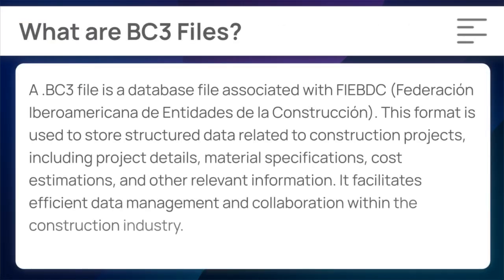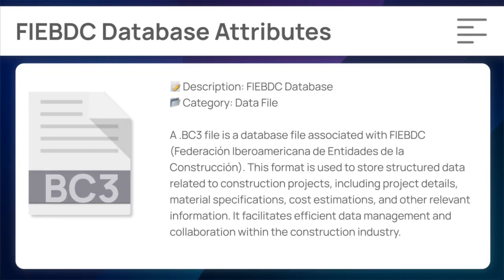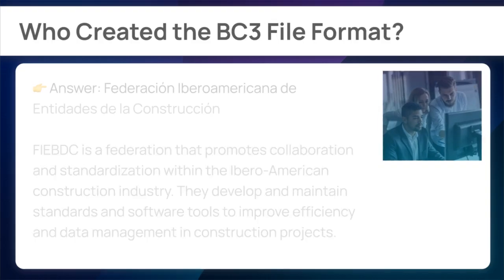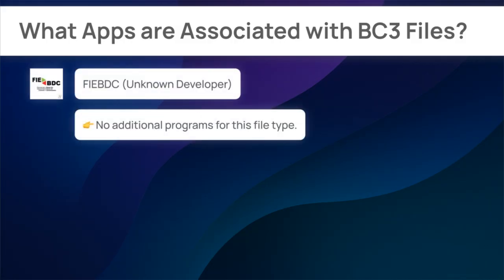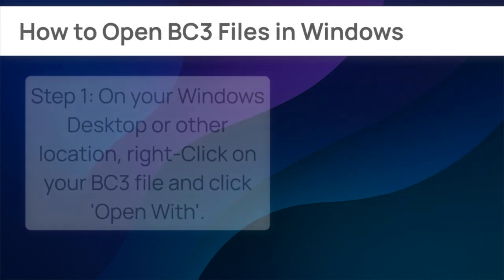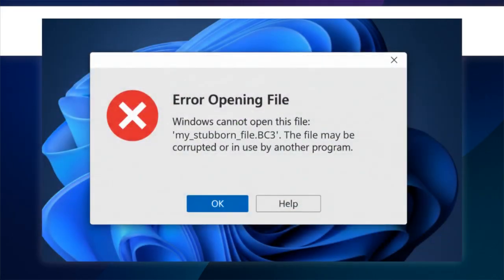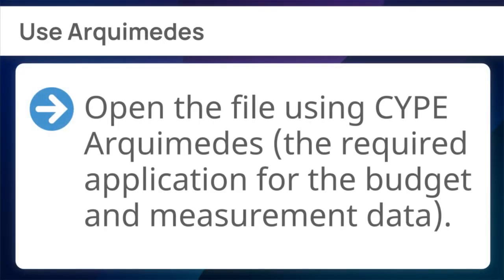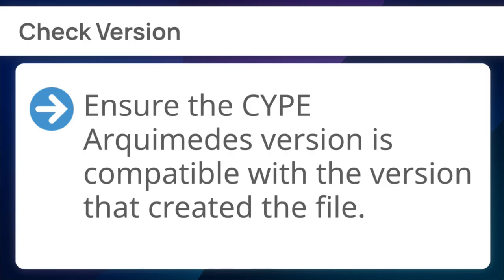How to Open BC3 Files (CYPE Arquimedes)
Your FIEBDC Database format won’t open? Don’t worry — many people run into this! This quick tutorial explains how to open and troubleshoot any BC3 file in Windows, even if the system can’t identify the format.

A .BC3 file is a database file associated with FIEBDC (Federación Iberoamericana de Entidades de la Construcción). This format is used to store structured data related to construction projects, including project details, material specifications, cost estimations, and other relevant information. It facilitates efficient data management and collaboration within the construction industry.

Download Universal File Viewer (Recommended):  Recommended tool instantly open BC3 files (and 200+ more formats) with File Magic.

▶ Here’s What I’ll Cover:

- How to Use Arquimedes
- Discover the background of the BC3 file format
- How to Check Version
- Address Windows conflicts stopping BC3 files
- Identify what the BC3 file is used for
- Rebuild corrupted BC3 file associations
- Match the file with the right BC3 Windows software
- How to Convert to FIEBDC

Timestamps:

00:00 - Overview
 - BC3 Files: An Overview
 - Who Created the BC3 Format?
 - Opening BC3 Files
 - BC3 Crash Fixes